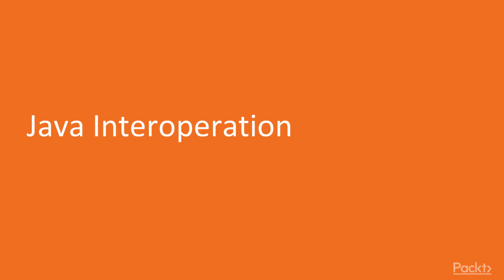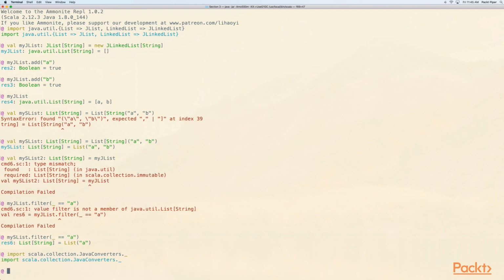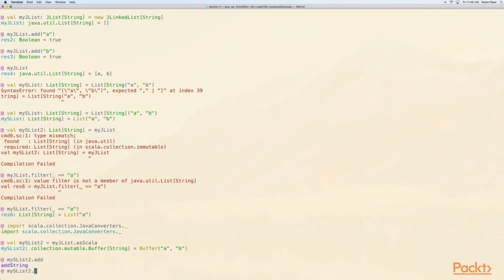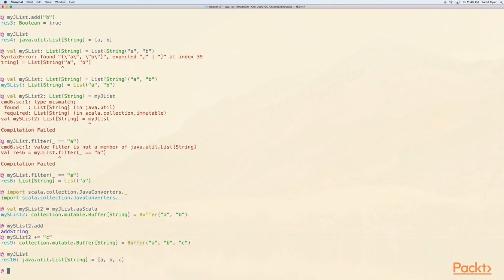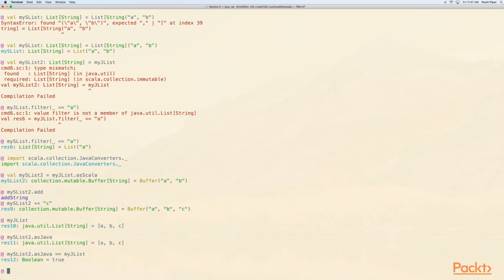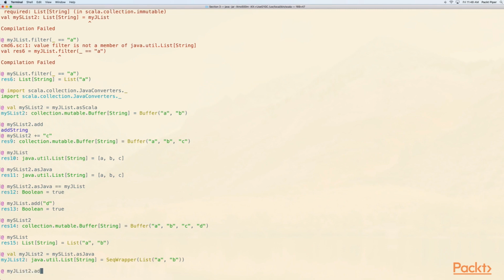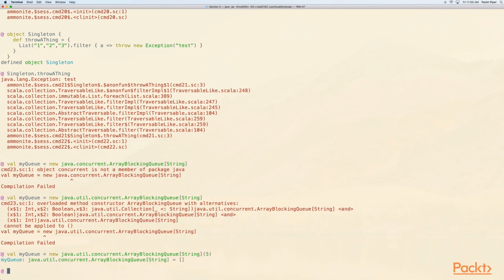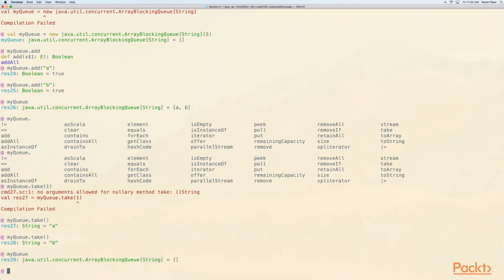Scala Expert Recipes: Java Interoperation|packtpub.com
This video tutorial has been taken from Scala Expert Recipes. You can learn more and buy the full video course